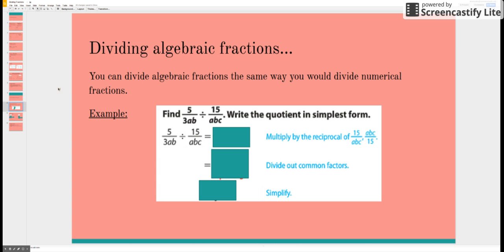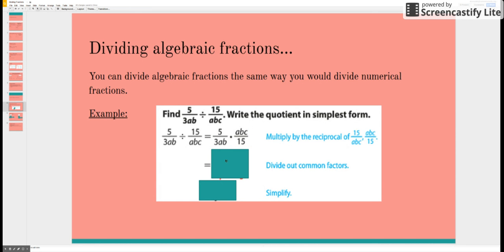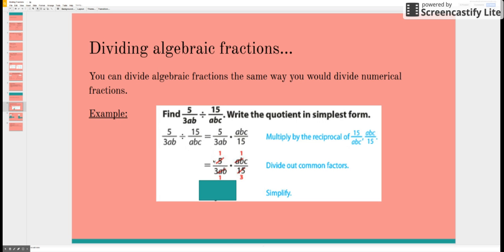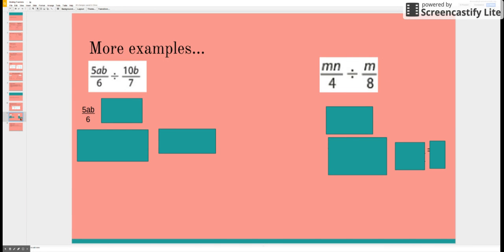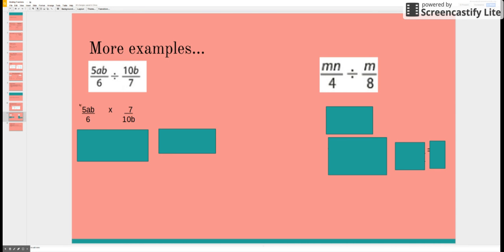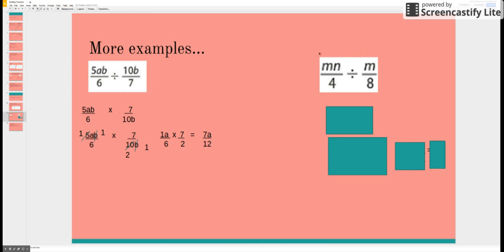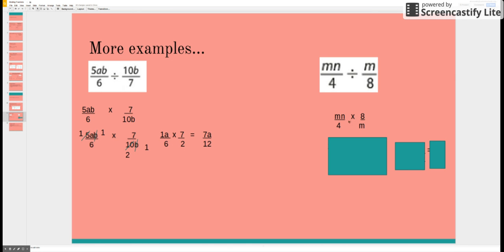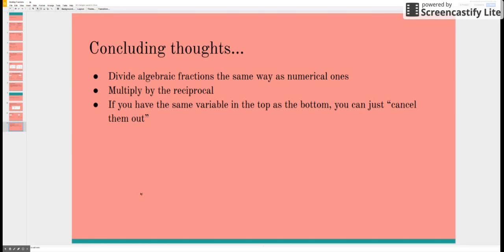Divide Algebraic Fractions